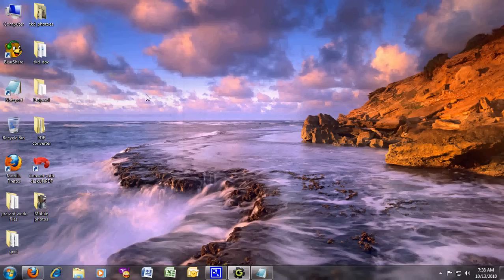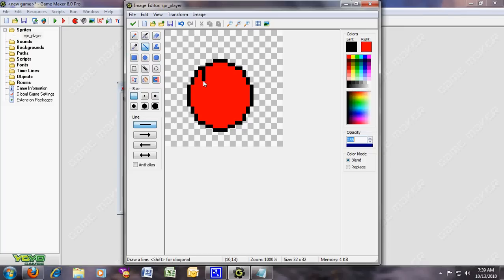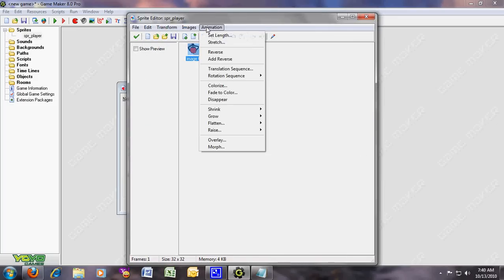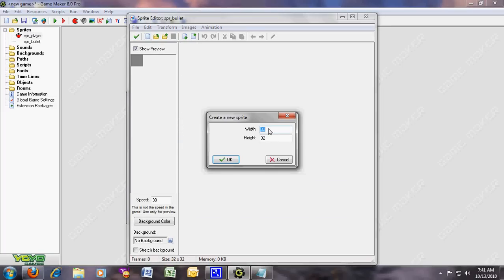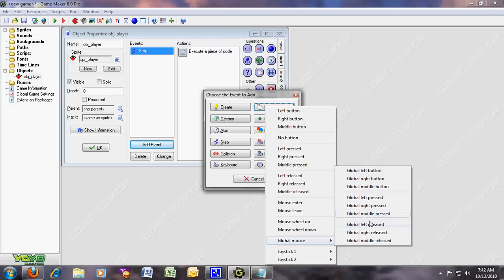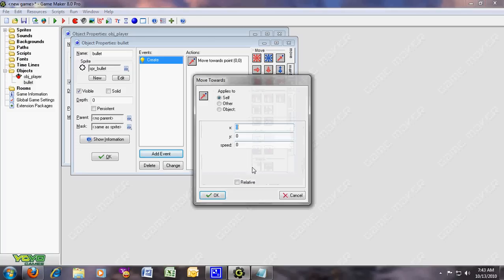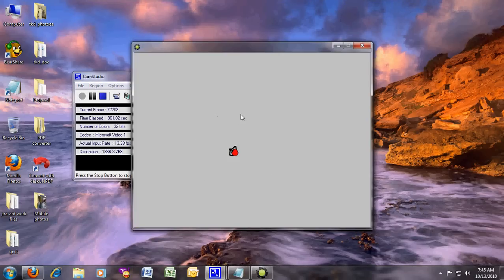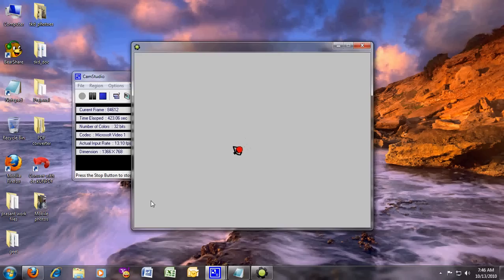How to make your character follow your mouse and shoot!(easy!) on game maker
or 100 subscribers I will make a better tutorial and it';; be more cool too! ^.^
 and...here is the code!
Here is the best code ever for following your mouse
with your player or gunner!
By Prasant Gurung!

(gunner)
Step event:

image_index = direction-90
direction = point_direction(x,y,mouse_x,mouse_y)
speed= 0
if keyboard_check(vk_up)speed=3

Global mouse(Left pressed):

b=instance_create(x,y,bullet)
b.direction=direction
speed= 15

(bullet)

create event:
(Drag and drop action!)
(IMPORTANT:this one is not a code!)

x = mouse_x
y = mouse_y
speed = 15